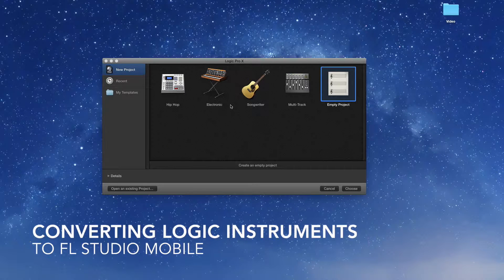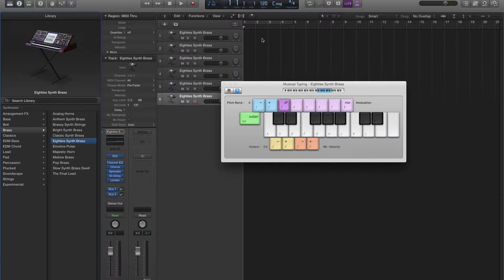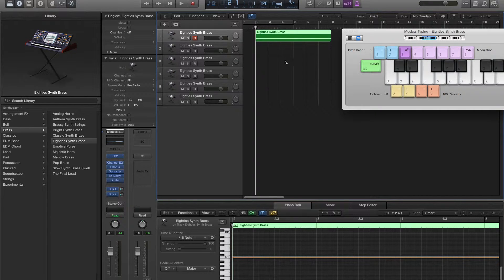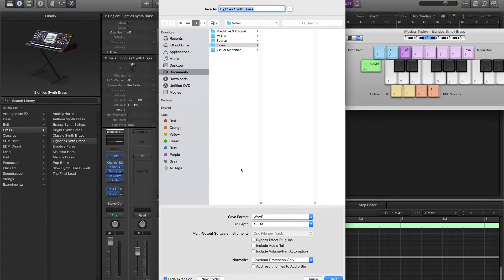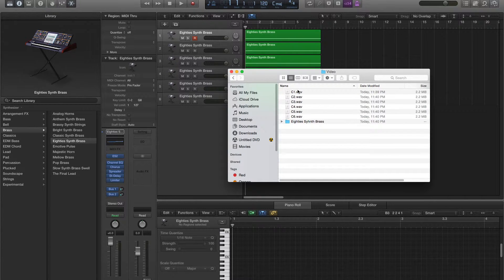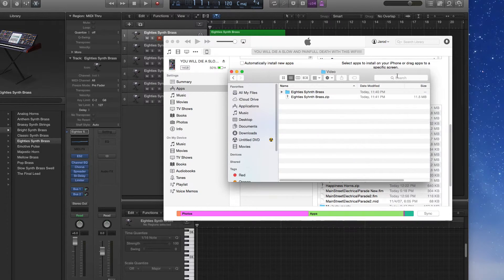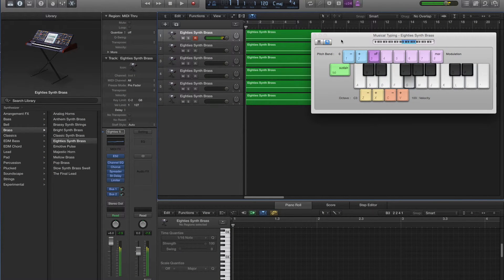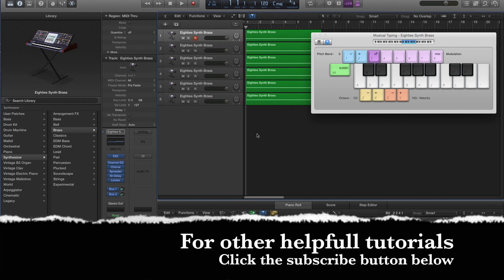How to Import Logic Instruments to FL Studio Mobile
This is a tutorial to help you import instruments from Logic Pro into FL Studio Mobile. This can be very helpful if you want to have good sounding instruments in FL Studio Mobile, but don't want to buy the instrument packs they have for sale. Hope it helps! Garageband tutorial coming soon!